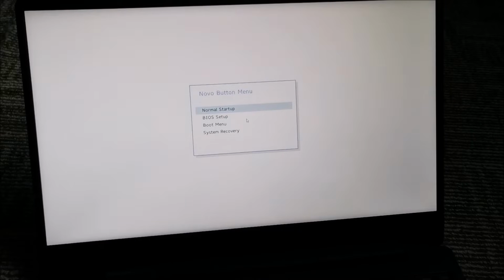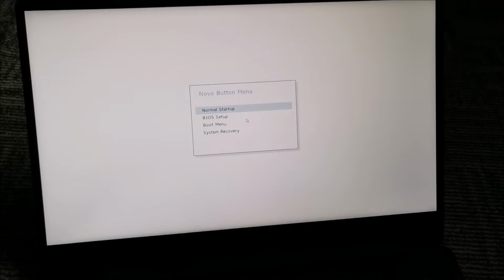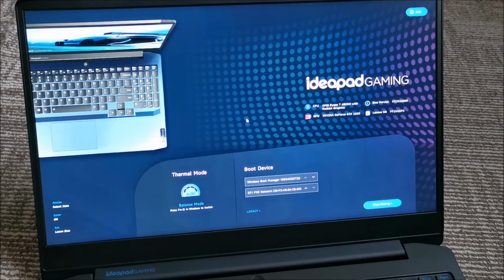How to enter the UEFI (BIOS) on a Lenovo IdeaPad Gaming laptop - The easy way!